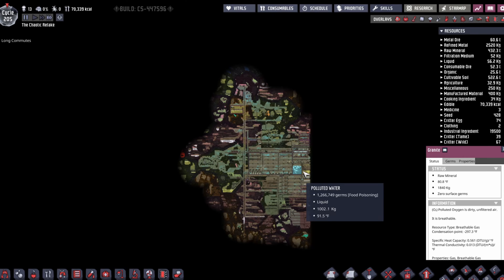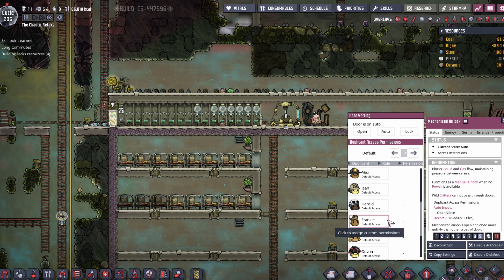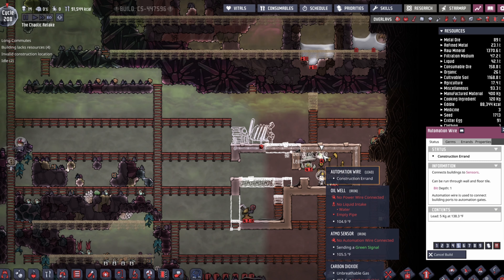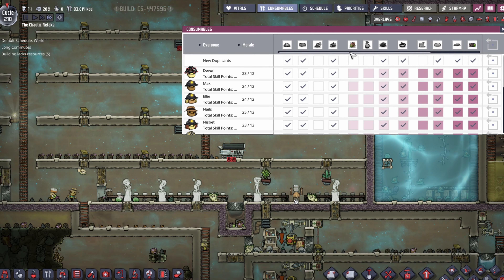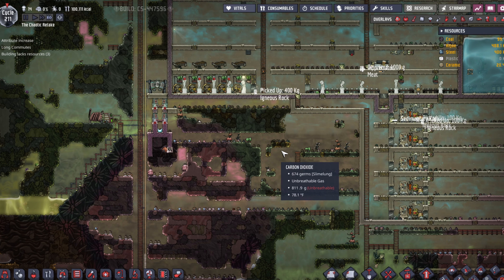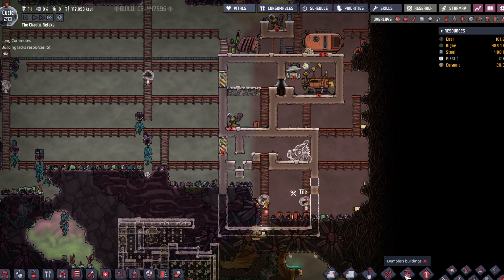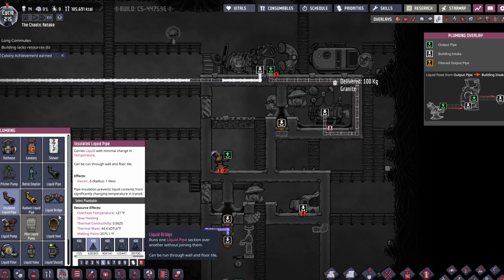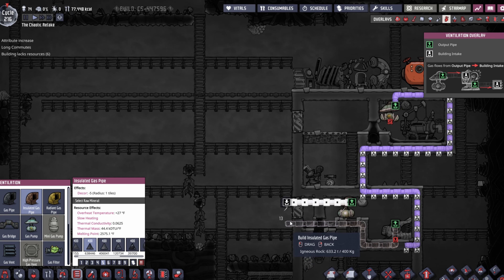Ep 18: Plastic and Petroleum! --Oxygen not included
Join as I explore and learn more about Oxygen not included (Or, fail miserably!!).

► Current Mods:
 Wounded go to med bed
 Critter Inventory
 Deconstructable POI Props
 Pliers
 Show building ranges
 Bigger Building Menu
 DGSM
 Build Over Plants
 Thermal Tool Tips
 Blueprints
 Plan Buildings without Materials
 Chained Deconstruction
 Bigger Camera Zoom Out
 Geyser Calculated AVG output